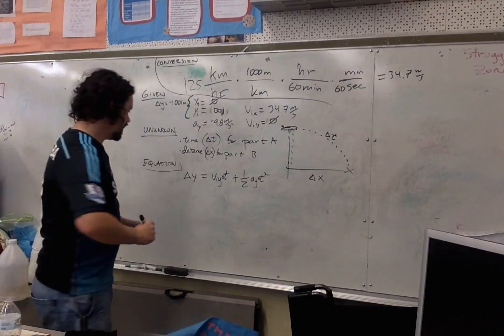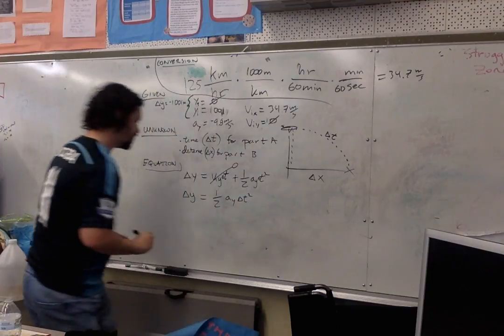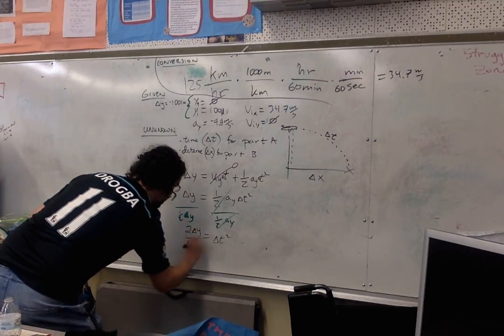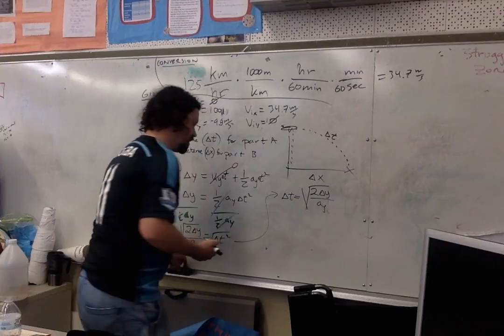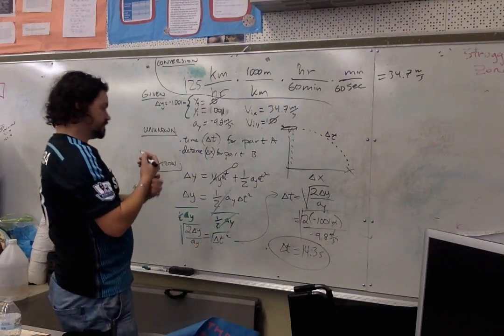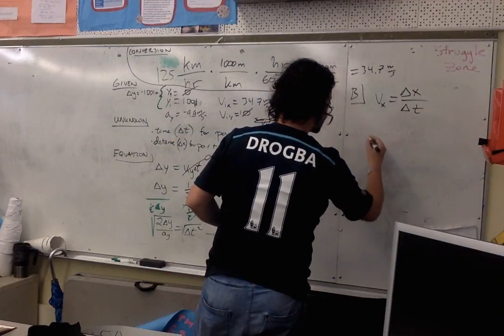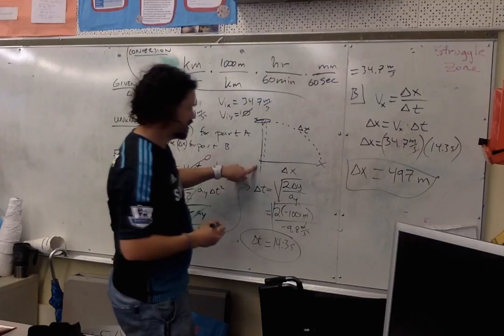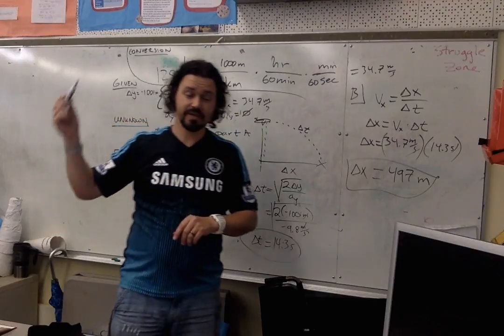Physics CH 6 1 58 Video Lecture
Enjoy. Learn. Hit me on the Remind App or via email if you have questions...
Mr. A